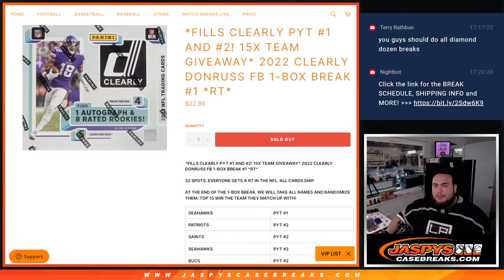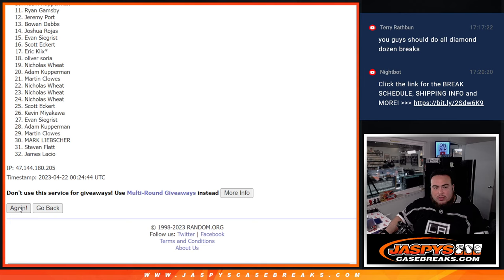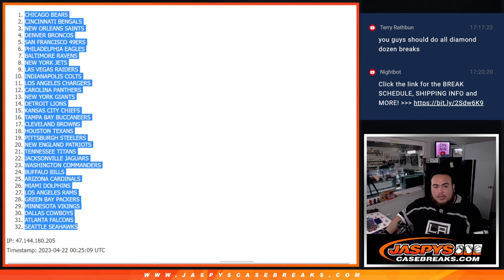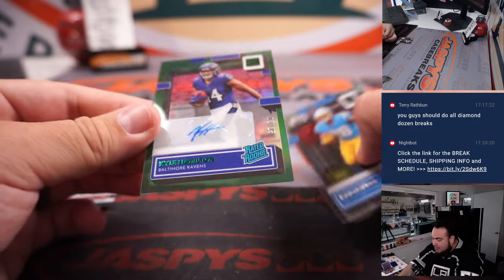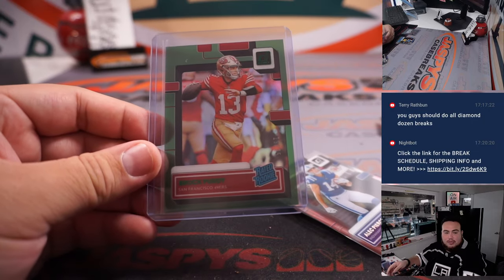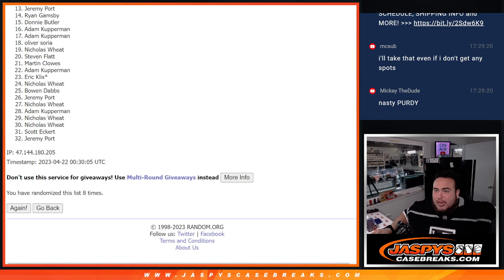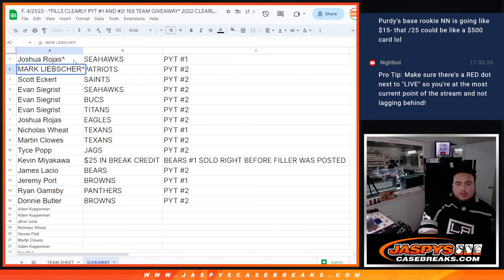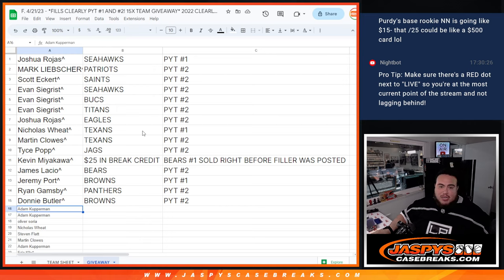F. 4/21/23 - *FILLS CLEARLY PYT #1 AND #2! 15X TEAM GIVEAWAY* 2022 CLEARLY DONRUSS FB 1-BOX #1 *RT*